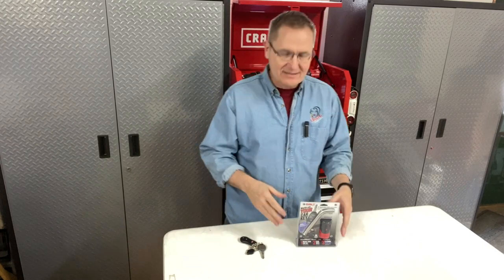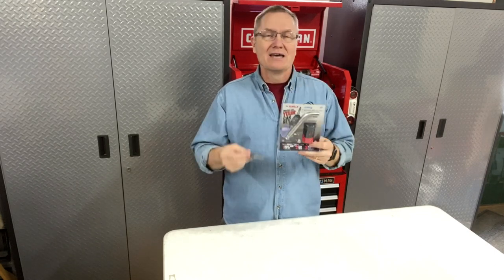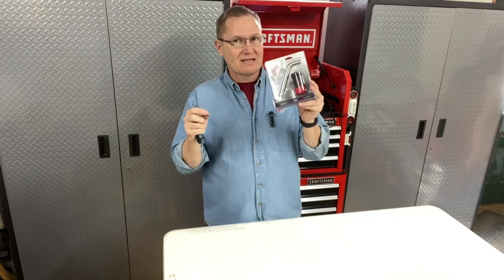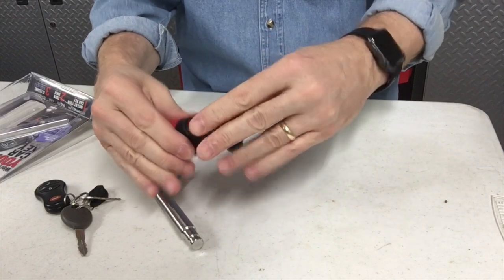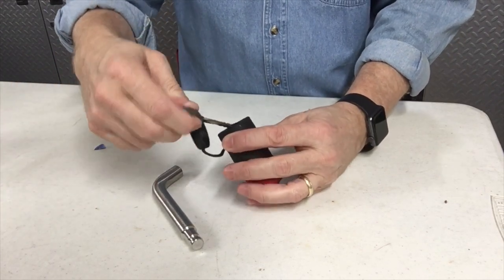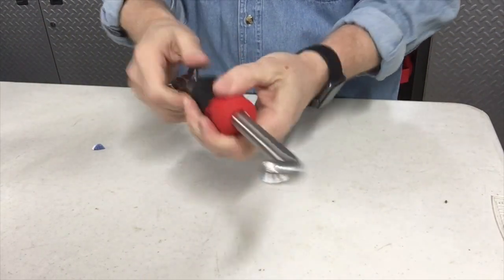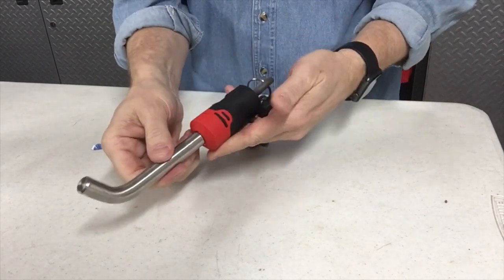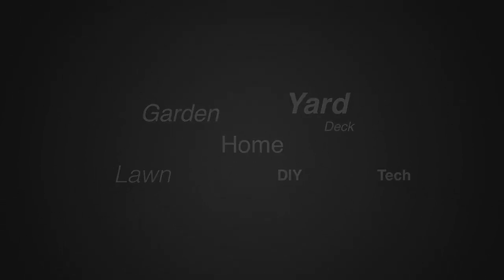Protect Your Receiver Hitch With Bolt Lock Receiver Hitch Keyed Lock Kit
Check online pricing here:
GMC, Chevy Chevrolet, Buick
Chrysler, Dodge, Jeep, Ram
Ford, Lincoln, Mercury

Featuring patented BOLT Breakthrough One-Key Lock Technology the BOLT Receiver Hitch Lock works with your vehicle ignition key. Use the BOLT Receiver Hitch Lock to secure your hitch to your truck and never worry about losing or having to remember which key goes to your receiver lock again! Available with either a 1/2" or 5/8" diameter pin the BOLT Receiver Hitch Lock is suitable for Class 1-5 towing applications. Featuring an automotive grade lock cylinder and a stainless steel lock shutter and cap to keep out dirt and moisture, each BOLT Receiver Lock comes with a solid stainless steel pin and a weather resistant jacket ensuring the long life of your lock.